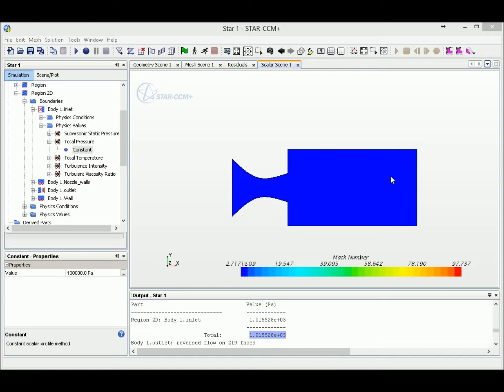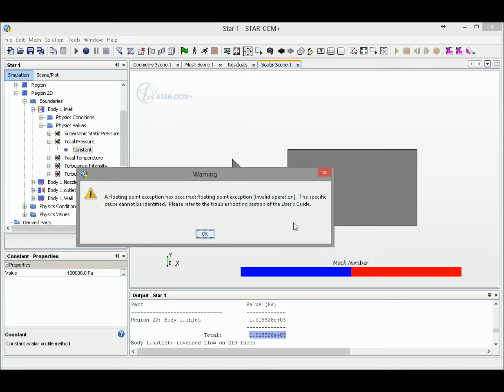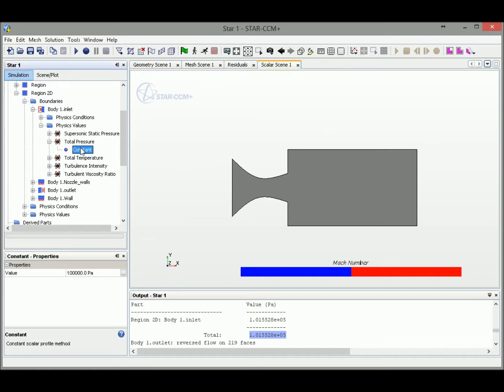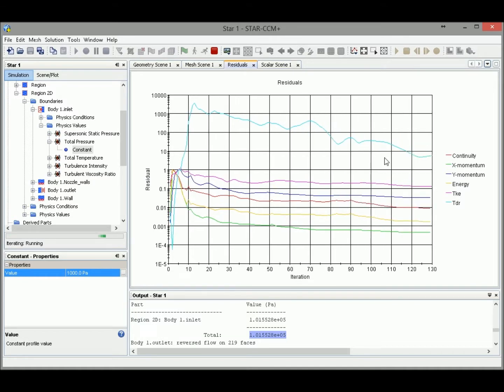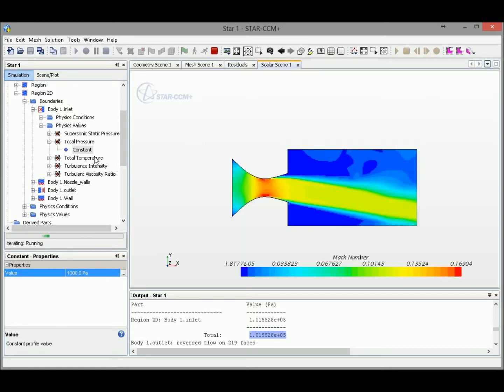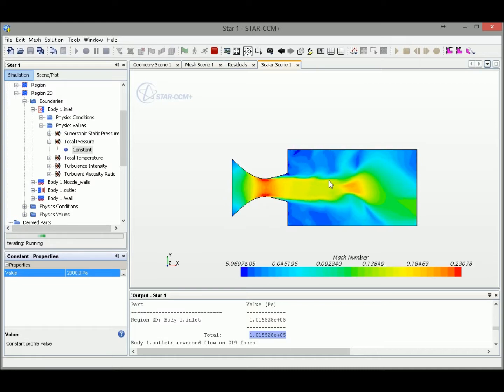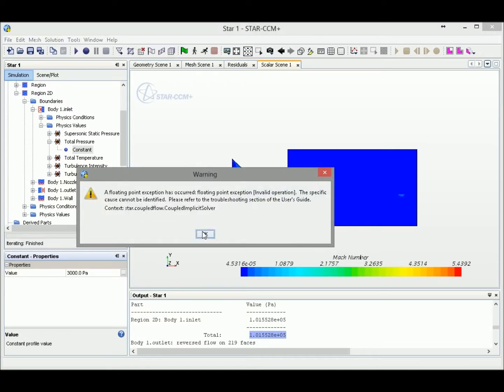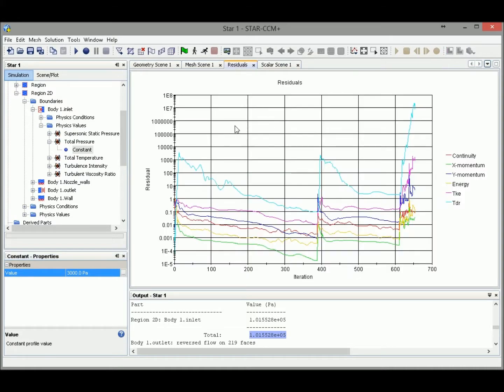C D Nozzle Simulation Tutorial Part 6 1 BC Setup to Avoid Diverge